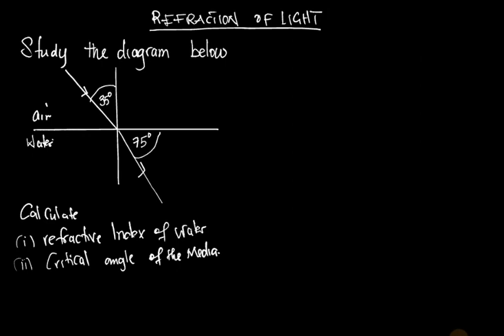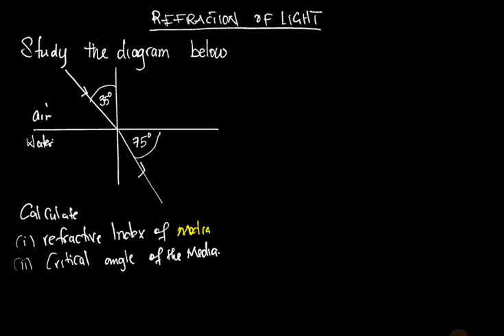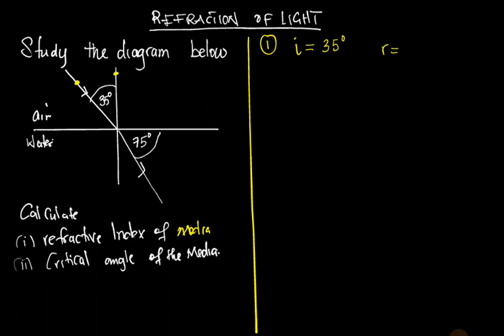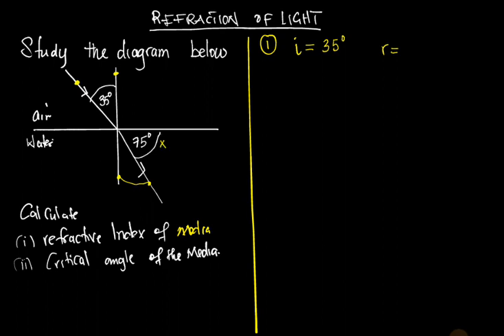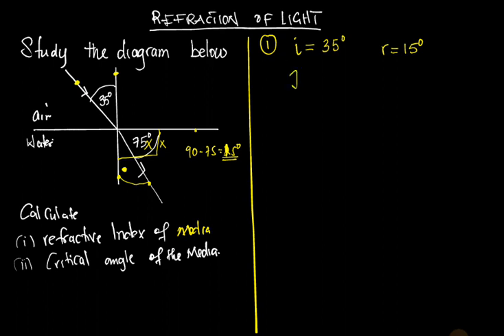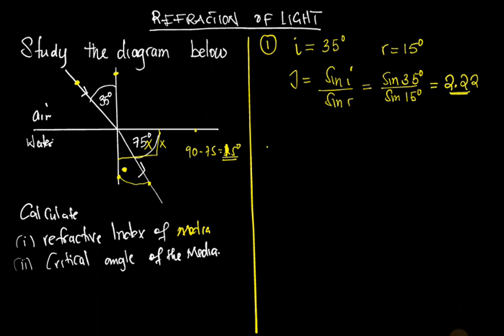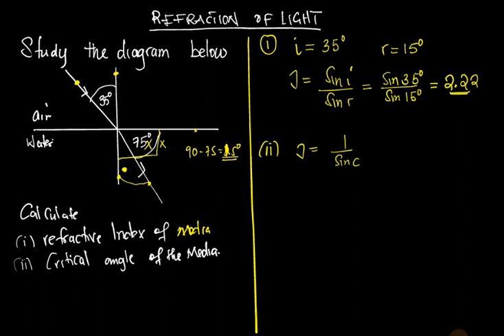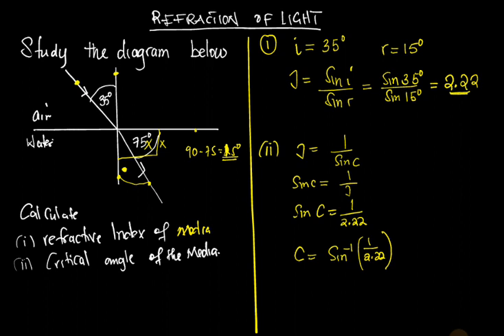ECZ: Finding refractive index and Critical of a medium. Light .O Level Physics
Finding refractive index and Critical of a medium. Light .O Level Physics 💫💫✅🔥💯